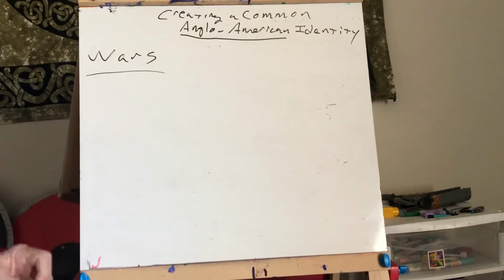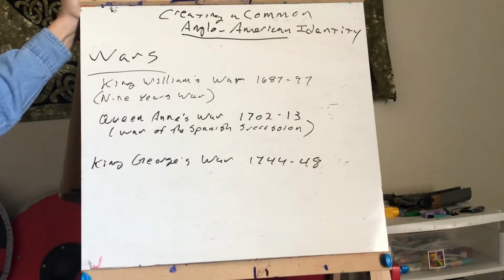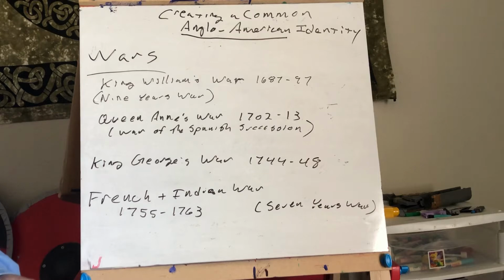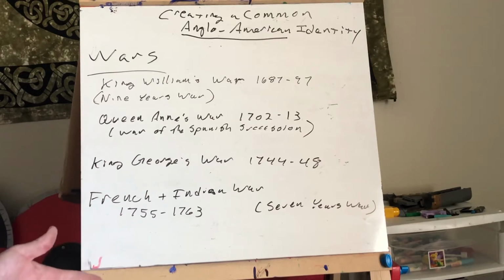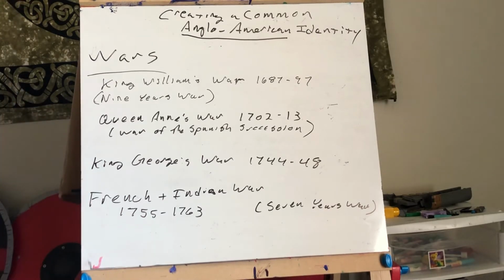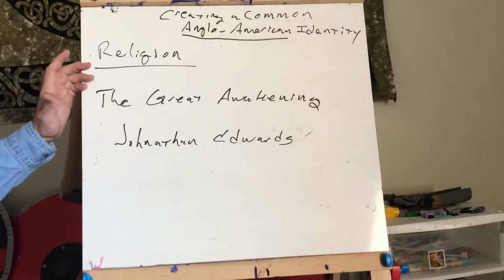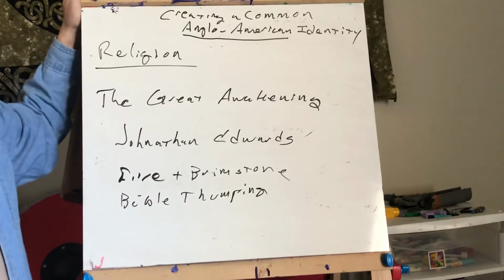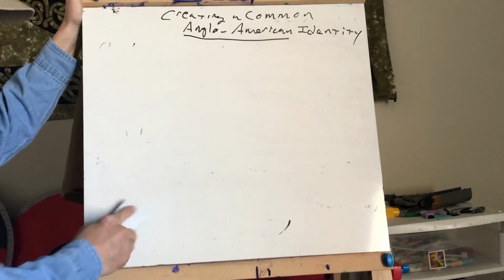Creating a Common Anglo-American Identity: War and Religion